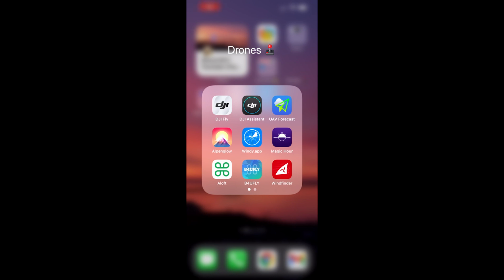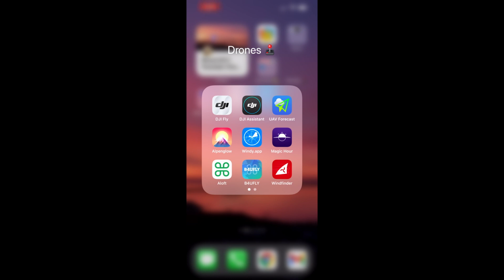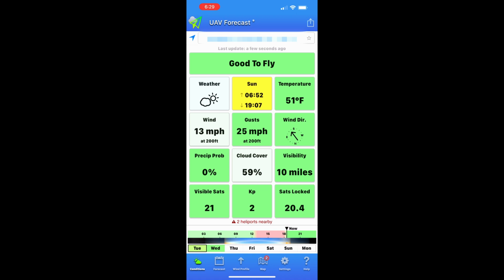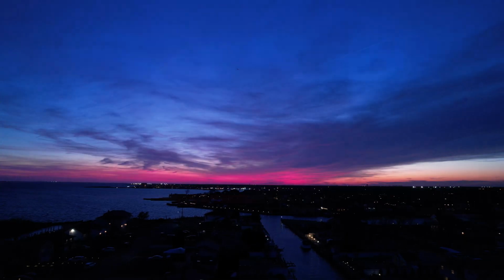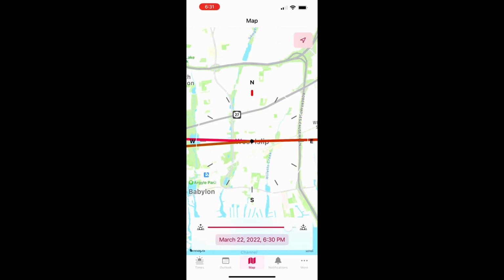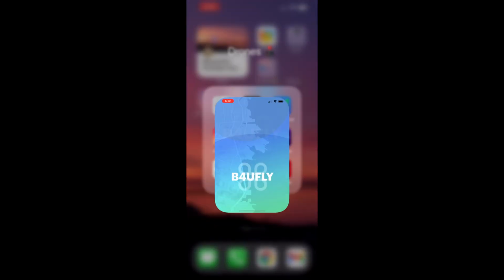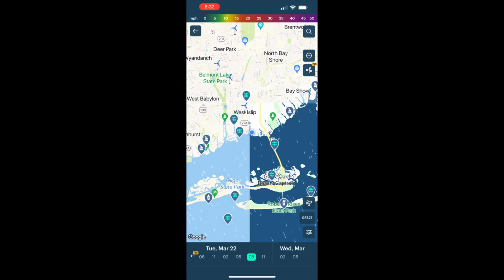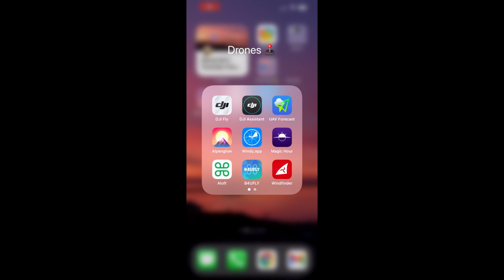Do You Have These Six Must Have Drone Apps Installed?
Do you have these 6 must have free iOS drone flying apps installed on your controller display? If not maybe you should give them a try, they’re super easy to install and use, and you won’t be sorry you did. In this video I provide a brief overview of each app without going into too much detail, all of the reviewed apps are available to download in the App Store US. All the Apps are generic, so they can be used regardless of which drone or drones you fly.

Time Stamps:
1. 0:00 - Intro
2. 1:04 - UAV Forecast App
3. 2:01 - Alpenglow App
4. 2:37 - Aloft App
5. 3:20 - B4UFly App
6. 3:38 - Windy App
7. 4:06 - Airdata App
8. 4:26 - Outro